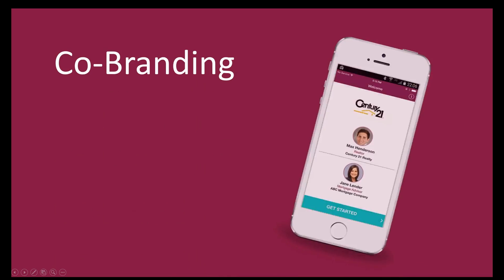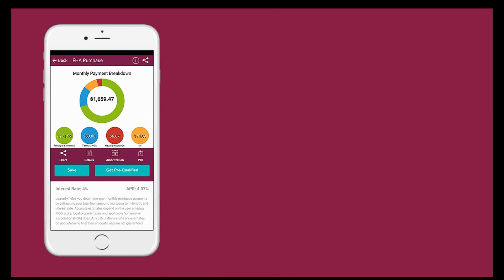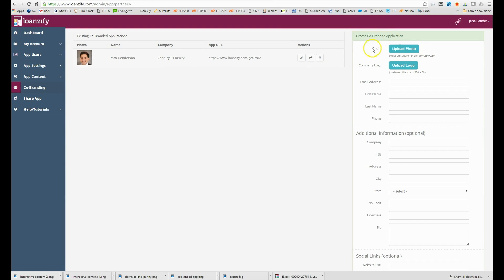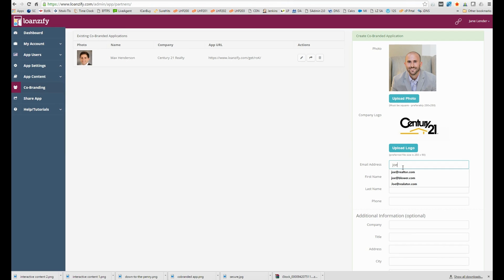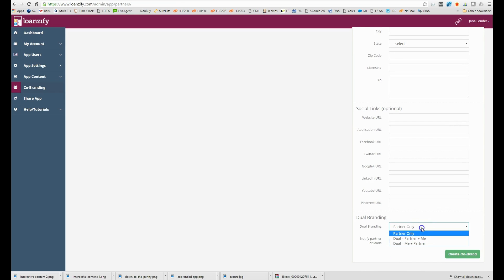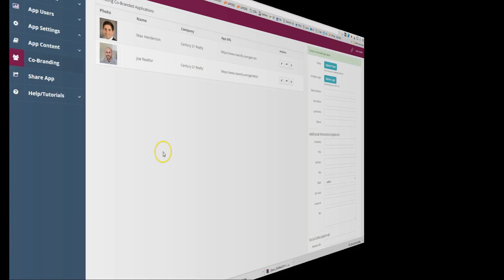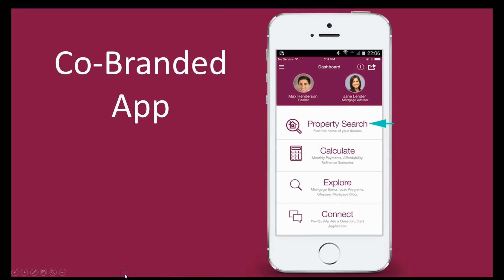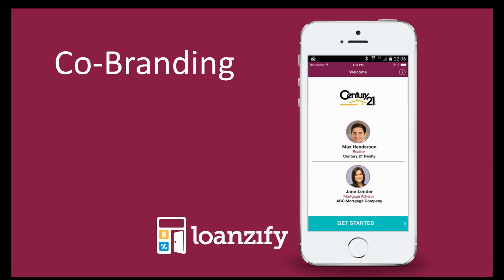Loanzify - Co-Branding with Realtors and Agents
Welcome to the Co-Branding video tutorial.

In this video we will show you how to unleash the viral power of Loanzify by co-branding it with realtors.

Co-branding your app is the most effective way to break the ice and connect with top realtors and agents in your area in order to generate high qualify referrals.

Loanzify is the perfect tool for Realtors with its accurate mortgage calculators and its home buyer friendly mortgage content.

To set up a co-branded app, login to the back-office and click on the co-branding tab on the left. Here you will see the existing co-brands, and on the right is where you set up new ones.

Start by uploading the photo of the realtor. Use the cropping tool to make sure it is a perfect square. Next upload his company logo followed by his email, name, and cell phone number. At this point, you are ready to create the app, but you may choose to enter more optional details such as his title, bio, and social media links. Remember you can always come back to add these later.

As the last step you can decide how to configure the branding area of the app: whether to show his photo only, or dual branding with both yours and his photo.

Once you hit “Create app”, the system will send the realtor an automatic email and text notification that a personalized mortgage app has been created exclusively for him courtesy of you, his preferred Lender.

To further customize the app, you can hit the “pencil icon”. You can add a property search tab on the dashboard and link it to his specific MLS link so he can enjoy an all-in-one fully-personalized home search and calculator app.

Your realtor is going to LOVE his app.

Next sit back and watch home buyer leads flow in to your Loanzify system. As the realtor shares his app with his home buyers, all of them will become leads for you. And the more realtors you co-brand with, the more leads your will receive and the closer you will get to your realtor network. Get started with your realtor marketing today and start co-branding!